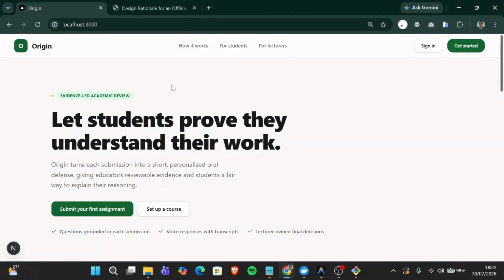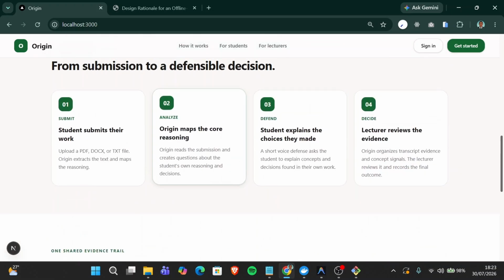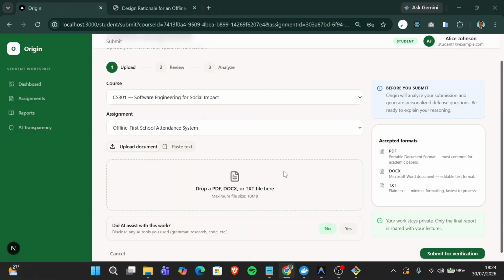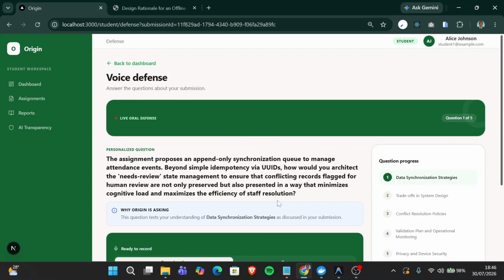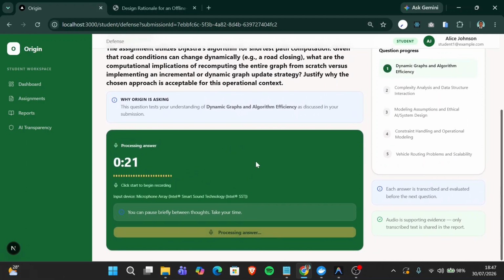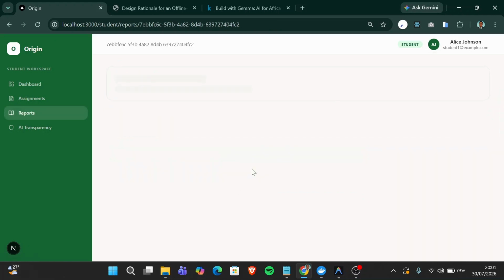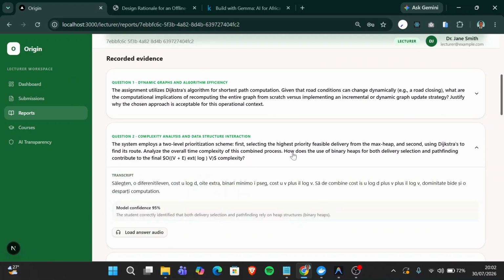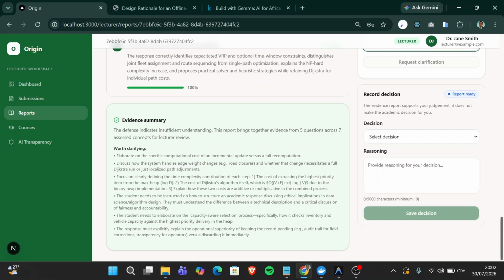Origin: Verify Understanding, Not AI Usage | Hackathon Demo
*Origin is an AI-powered academic integrity platform that helps lecturers verify whether students genuinely understand the work they submit.*

As AI-assisted writing becomes more common, a polished assignment alone may no longer show the understanding behind it. Traditional AI detectors try to guess how a document was written. Origin takes a fairer approach by giving students an opportunity to explain and defend their own work.

In this demo, you will see how Origin:

- accepts a student’s assignment and AI-use disclosure;
- analyses the ideas and decisions in the submitted work;
- generates personalised oral-defense questions;
- records and transcribes the student’s responses;
- produces a reviewable, evidence-based verification report;
- allows the lecturer to request clarification or record the final academic decision.

Origin does not judge students by their accent, tone, emotion, speaking speed, or perceived confidence. The transcript and reasoning are evaluated against the original submission, while the lecturer remains responsible for the final decision.

The core AI and speech workflow uses locally hosted *Gemma* and *Whisper,* helping keep academic submissions and voice responses under the operator’s control.

*Core principle:*
*Don’t guess who wrote it. Verify who understands it.*

Technology

Next.js, NestJS, PostgreSQL, Redis, BullMQ, TypeORM, Gemma through Ollama, and local Whisper speech-to-text

Project links

- GitHub repository: insert link]